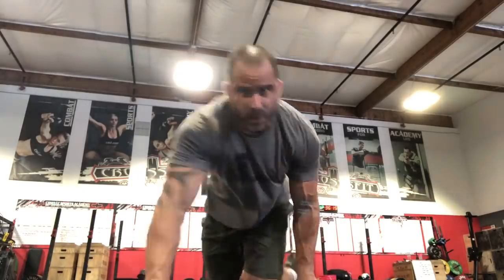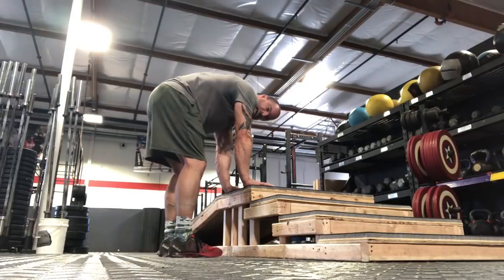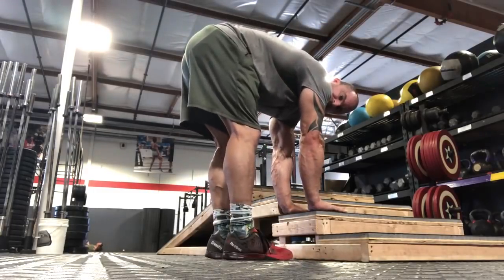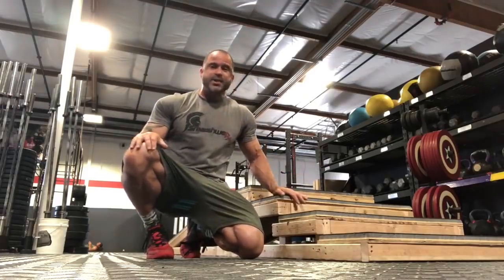TIGHT HAMSTRINGS? Do this TODAY! | SmashweRx | Trevor Bachmeyer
⛑Hamstrings are always tight?  And you’ve got an anterior pelvic tilt too?  Ask yourself, are the hamstrings tight or are they short? 🤔
👊First a big shout out to my boy Teddy over at @strengthcoachtherapy for the inhibition drill, thanks my man.  🎯
👾Here’s what’s going on.  If you’ve got chronically overactive hamstrings and you’ve been stretching them for months with no improvement.  There’s a mechanical and neurological issue.
🤼‍♂️The hamstrings, hip flexors and abdominals have an interesting relationship.  The hip flexors specifically, drag the pelvis and lumbar spine into an anterior tilt.  Here’s where it gets interesting, if you stretch your hamstrings trying to touch your toes like there’s a prize, you’re giving more slack to the hip flexors to crank your pelvis even further into an anterior tilt.
🌮There’s a sequence to help with that.  First unload the entire hip flexor complex, then force hamstring inhibition to unload the posterior chain.  This will balance out the pelvis much more rapidly and with more long term benefit than simply trying to fold yourself in half.
👻Give this a go for a few weeks and watch the progression. ✅
1️⃣ Lateral Couch Stretch
2️⃣ Hamstring test
3️⃣ Hamstring Inhibition Sequence (push your
      palms into the box each time)
4️⃣ Hamstring Re-Test
❤️TAG A FRIEND WITH TIGHT HAMMIES❤️
Want to learn how to biohack yourself? The SmashweRx system has been used all over the planet from professional athletes to soccer moms.  or just smash the link in our bio.
I love you guys!!!
Trevor B